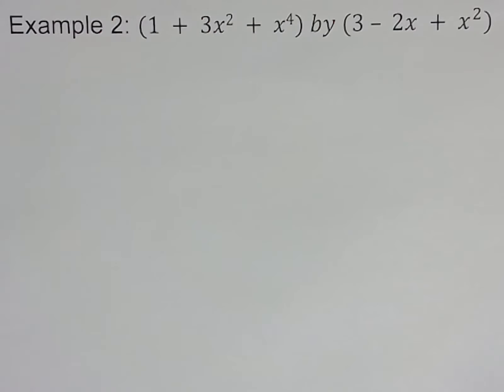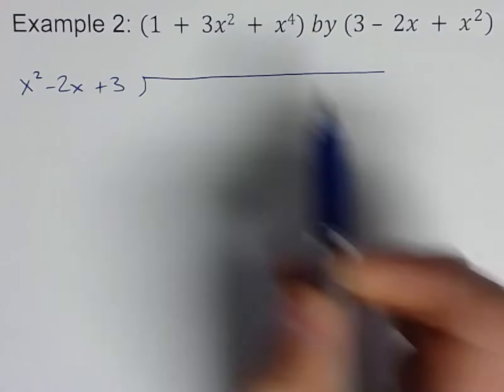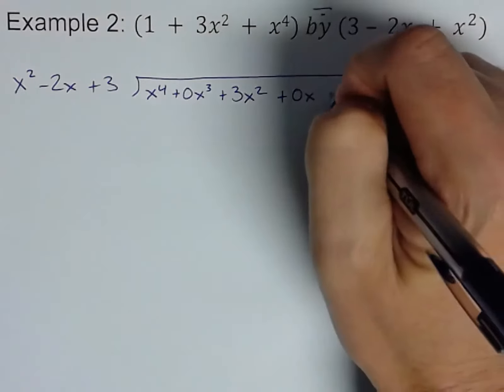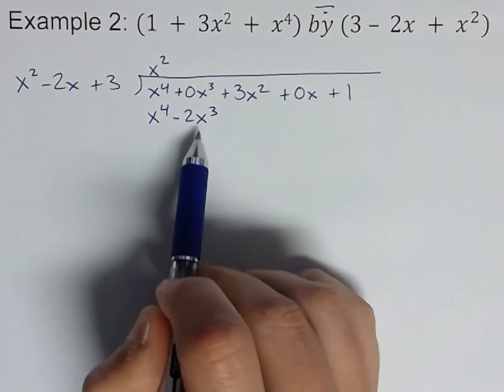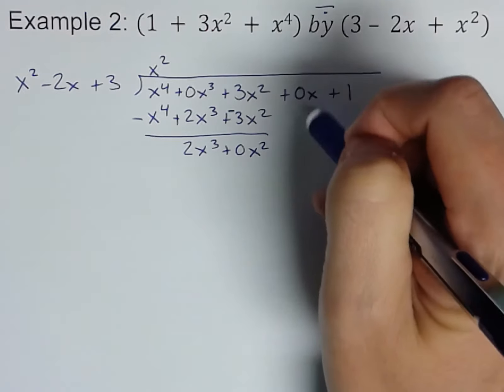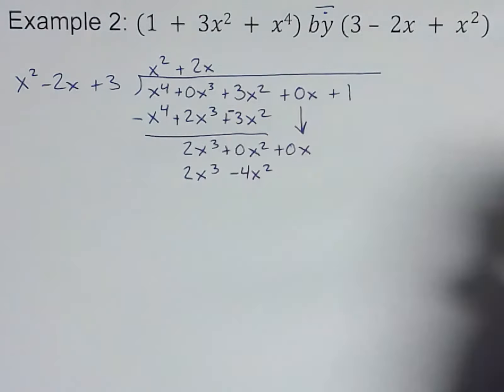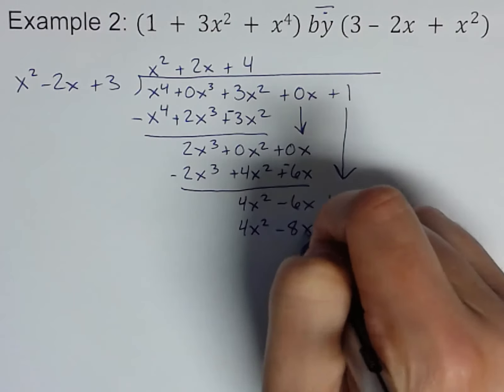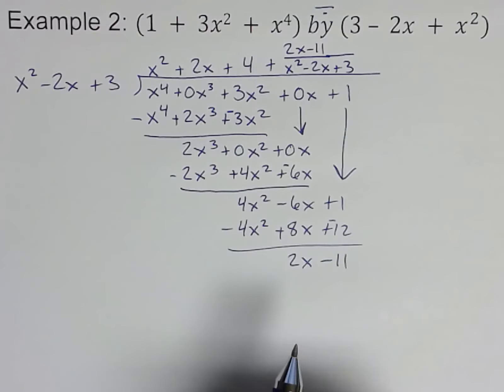College Algebra Long Division of Polynomials Example 2